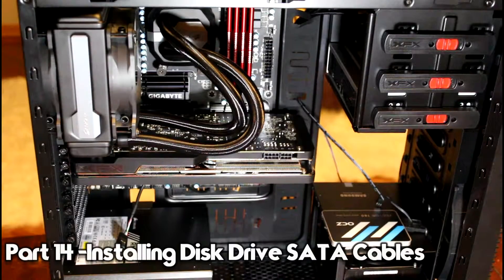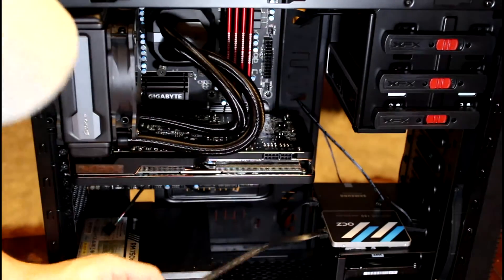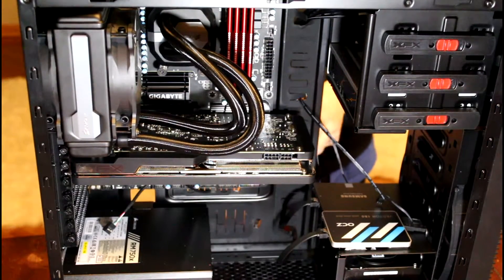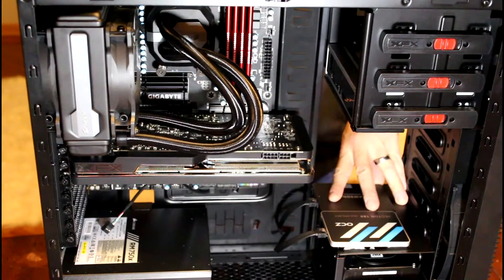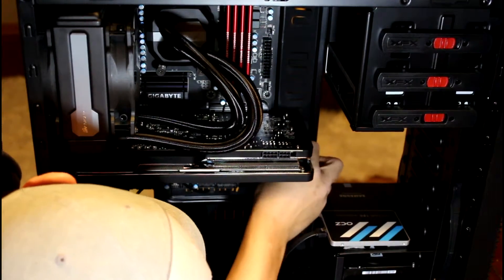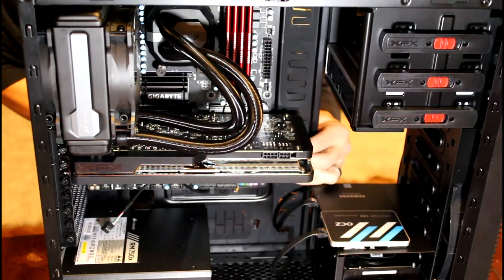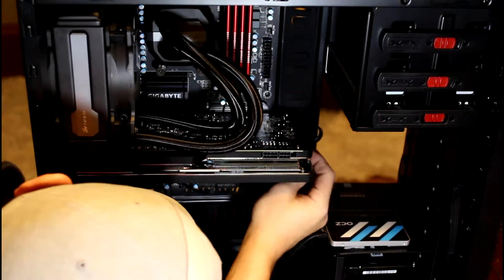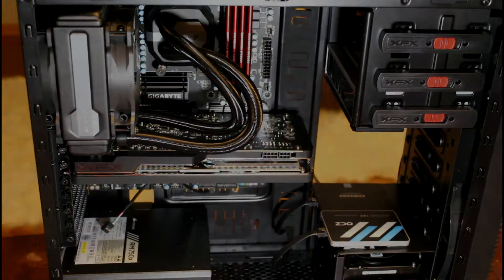Running SATA 3 Cables - Build a Powerful Video Editing PC - Part 14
Here is the right way to run the SATA 3 Data cables to your AHCI and ATA devices.